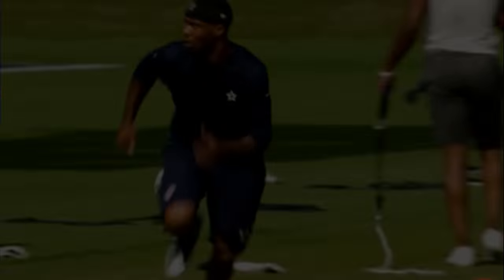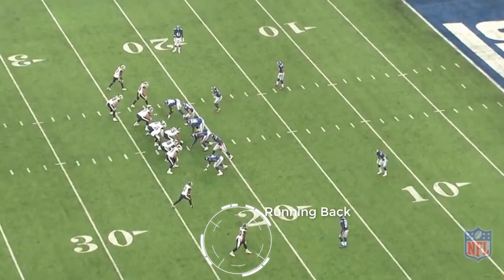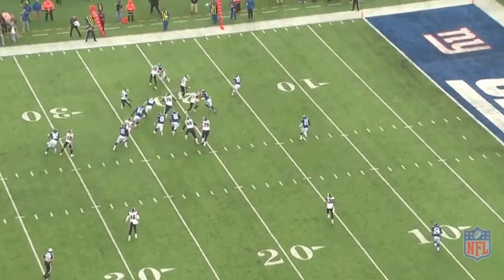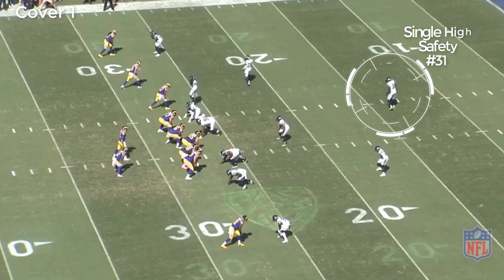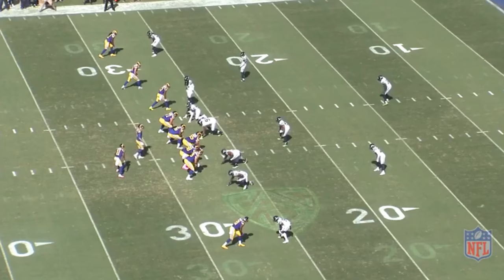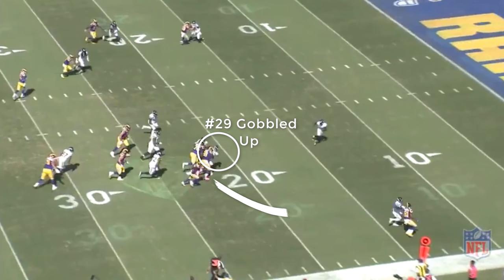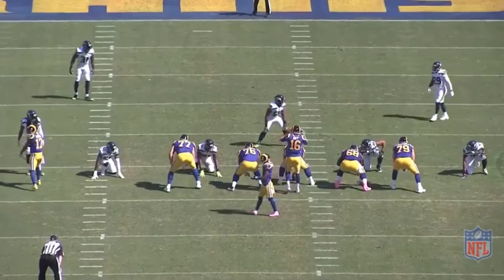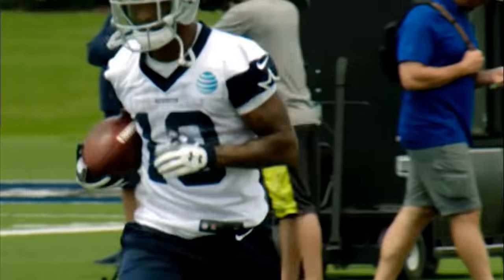The Dallas Cowboys | Quick Film Session on Tavon Austin "Speed Force" 4k ᴴᴰ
Apparently, things are going really, really well in Cowboys camp with the indoctrination of one Tavon Austin. Acquired by Dallas in the middle of the 2018 NFL Draft for a sixth-round pick..

Dak Prescott on Cowboys' Tavon Austin: 'He's a steal'

Speed Kills!

The Dallas Cowboys Official All or Nothing Documentary

Dallas Cowboys Nike Dri Fit Icon Legend Navy T Shirt

Amazing 7 Colors Optical Illusion 3D Glow Dallas Cowboys LED Lighting

Dallas Cowboys Phone Case

***My Equipment***